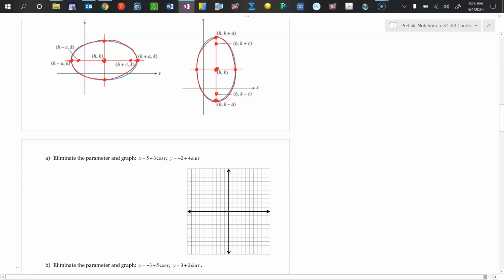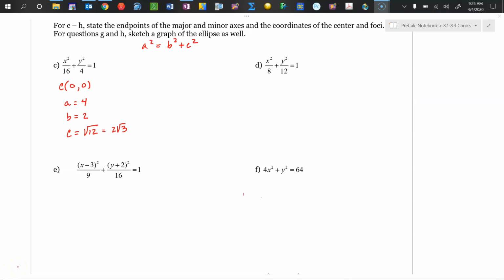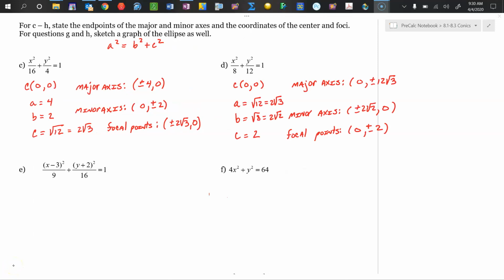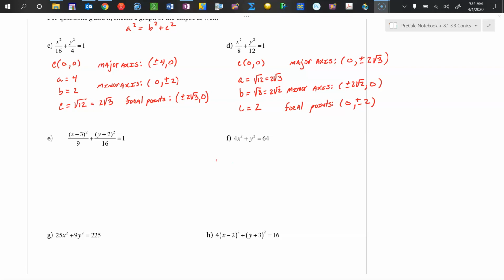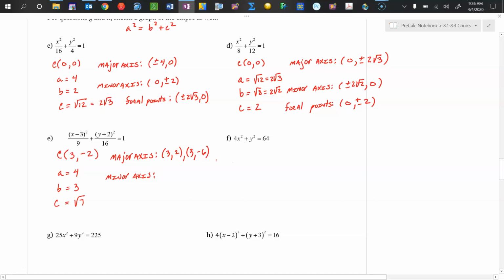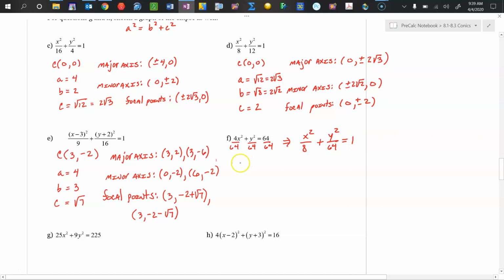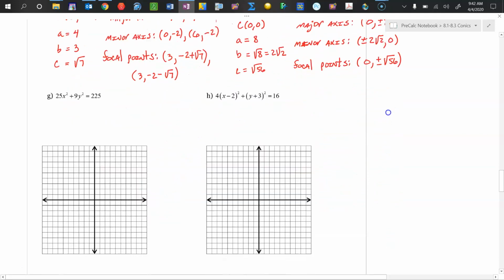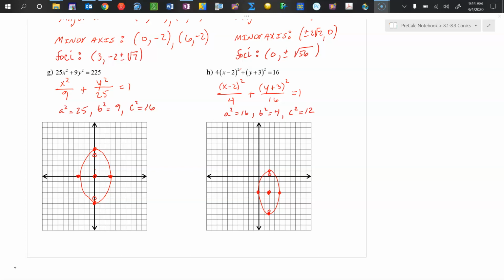Conic Sections: Ellipses Day 1 Part 2